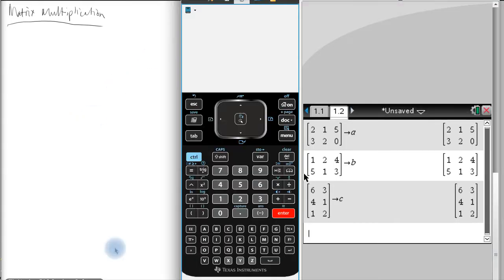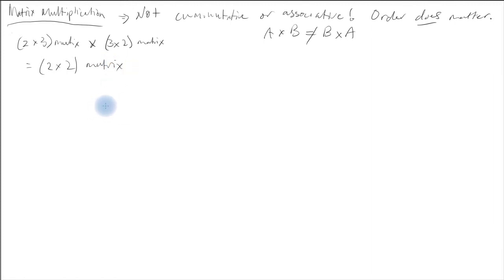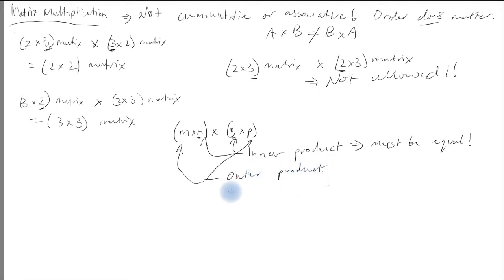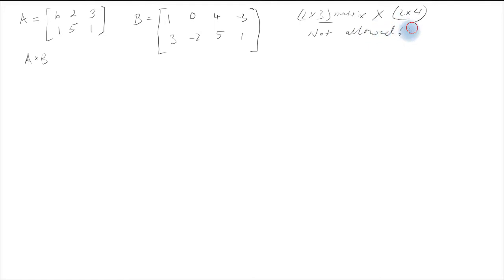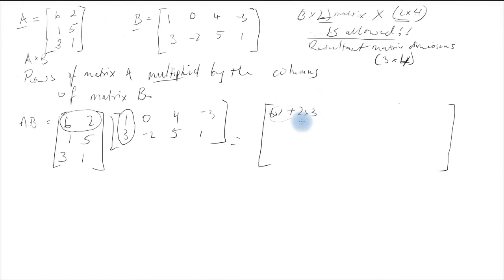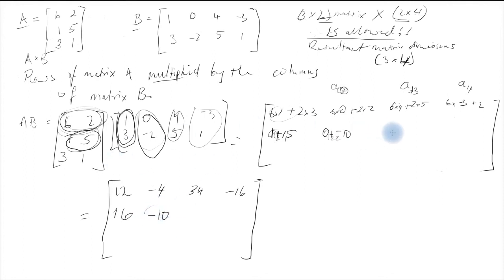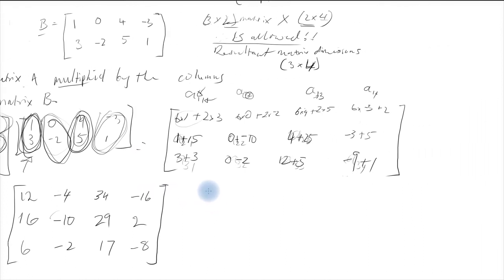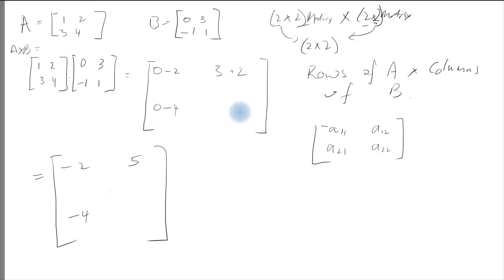M2 Matrix Multiplication